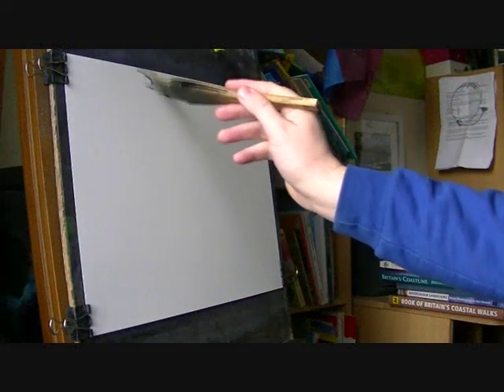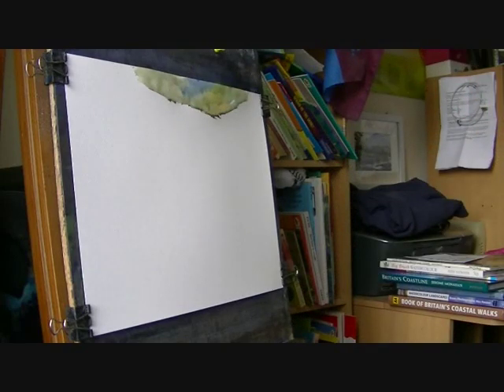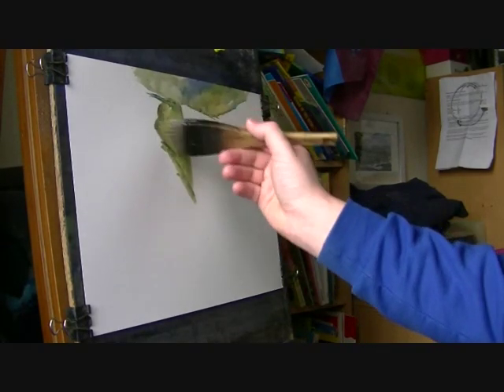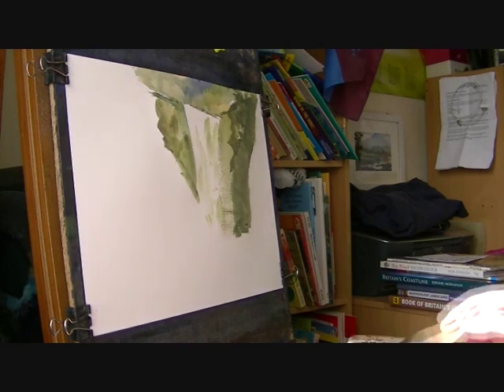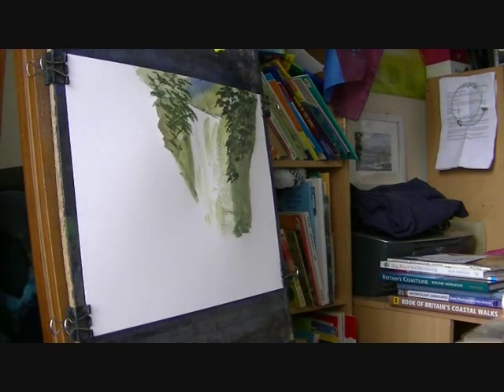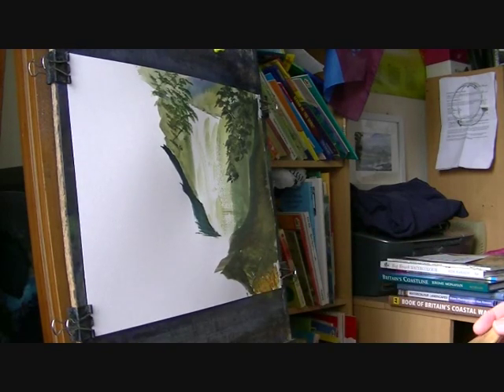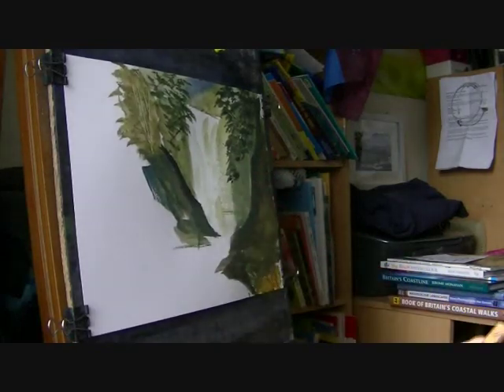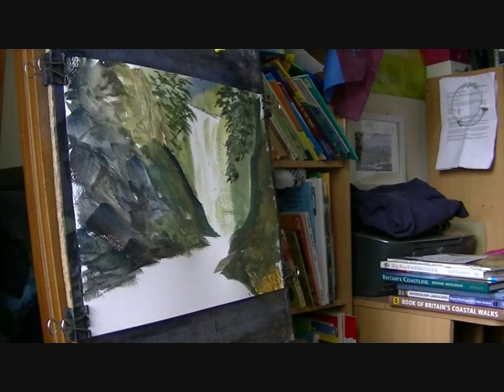How to Paint a Waterfall in Watercolour Part 1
As requested by my good friend forestblades, here's my humble effort at a waterfall from a picture I found on Google images.  For those that may be interested, my DVDs are available to buy on Amazon at

1. and enter my world of watercolour where you’ll see exclusive videos, articles, reference photos and much more! Get 2 months FREE with annual membership! Put simply, Patreon is my main source of income and it’s only with the support of my patrons that I can continue to find the time and resources to make these videos.

2. READ MY BOOKS ➤

4. DONATE ➤ Your donation keeps my YouTube channel sustainable and funds future watercolour painting tutorials for all budding artists.

6. PODCAST ➤ Listen to my podcast ‘My Watercolour Diary’ where I answer your questions

7. MATERIALS ➤ These are the paints, paper and brush I use for painting watercolours:

8. SOCIAL MEDIA ➤ Let’s connect!